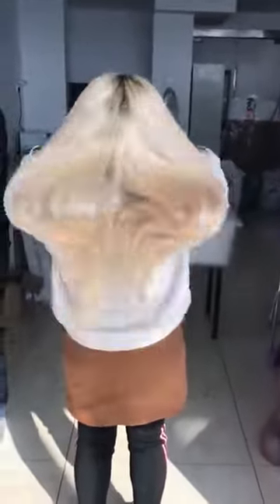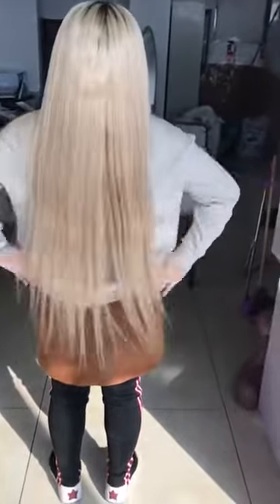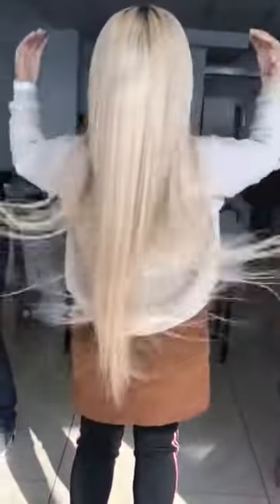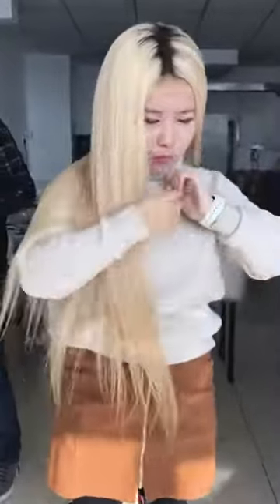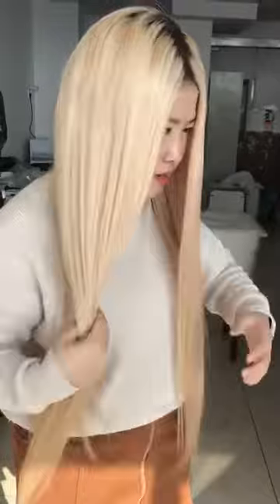How does virgin Lemi color look cannellabeautyschools.com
CANNELLA SHOP HUMAN HAIR WIGS Natural
- Natural Human Hair : No chemical, no shedding, tangle free
- High quality: Silk, soft and shining
- Cheap Price: We have factory to make it so we can control all systems
- Fast delivery: 4 working day
- Best Service: support 24/24